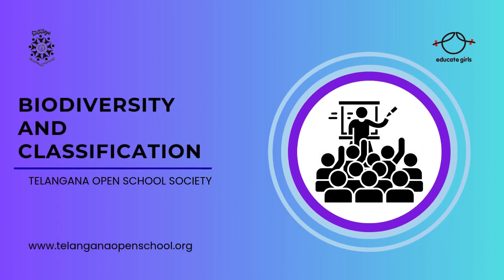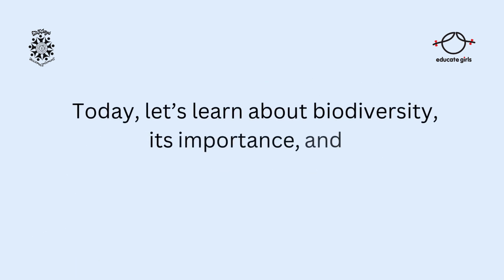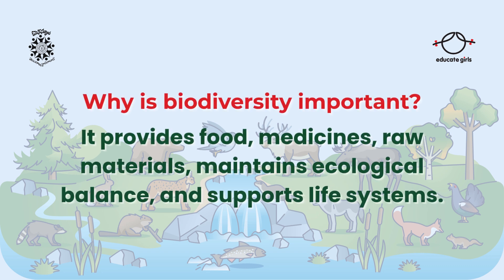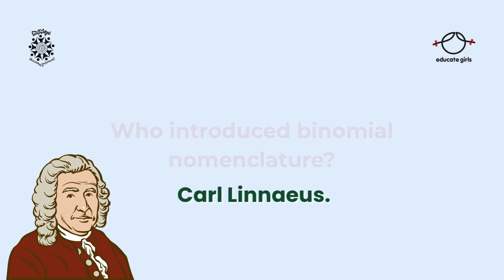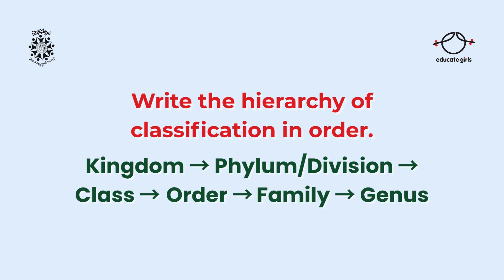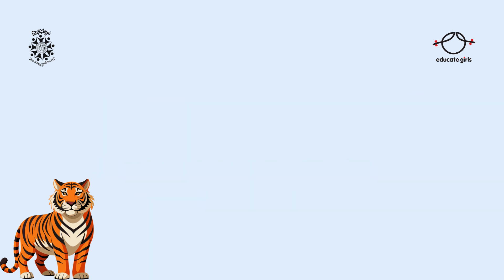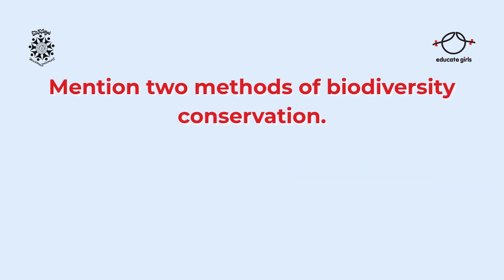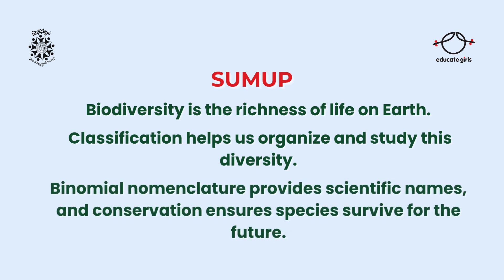Biodiversity and Classification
SSC - Science & Technology
Biological Science
Chapter-04